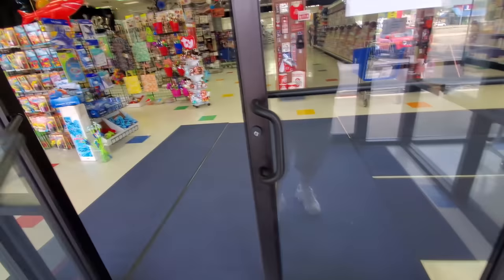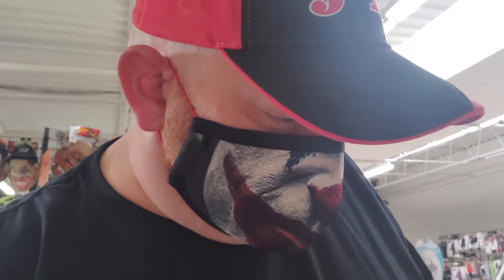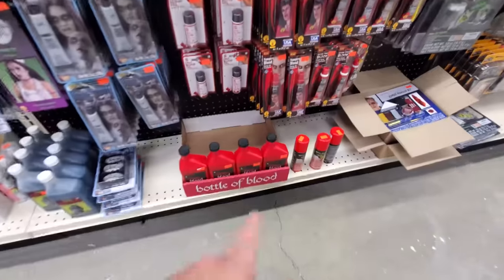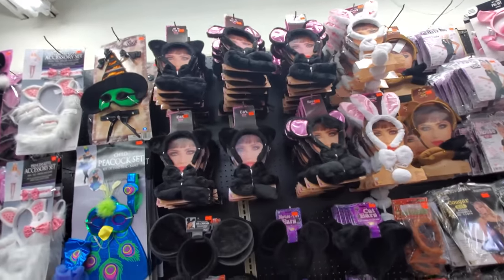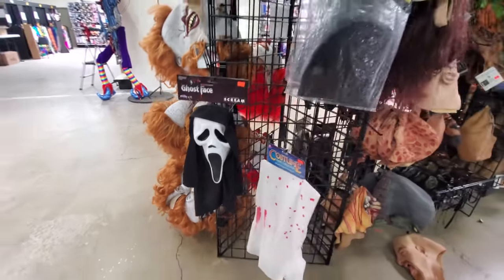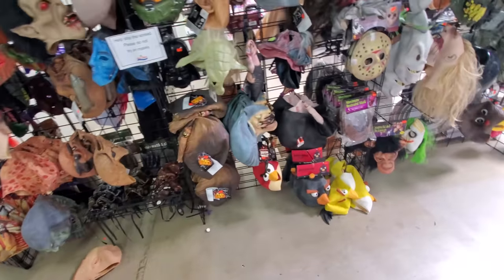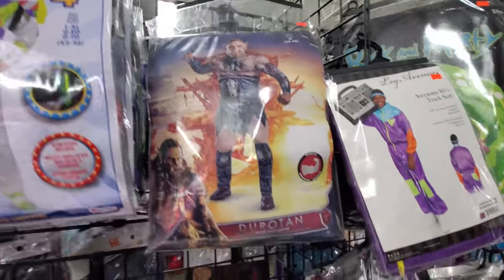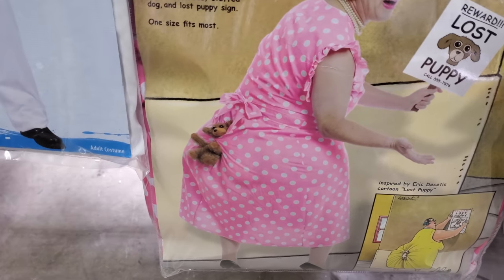HALLOWEEN 2020 at THE PARTY PLACE !!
A look at what the Party Place has to offer before we really even get into the Halloween season.